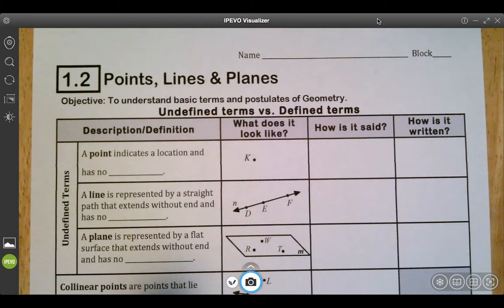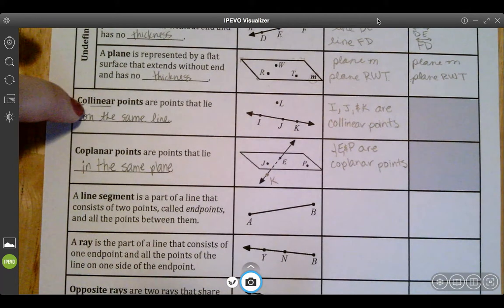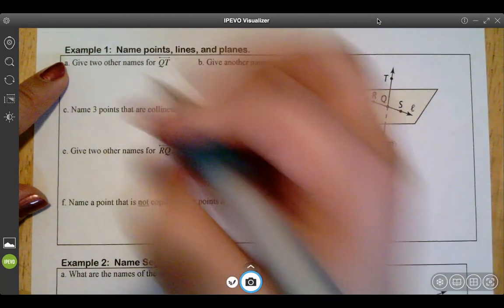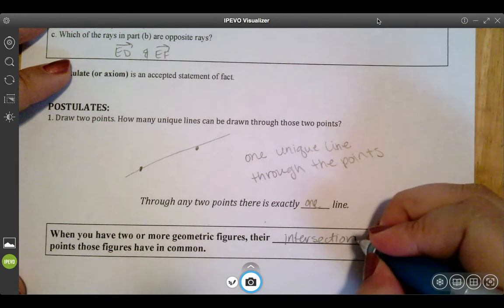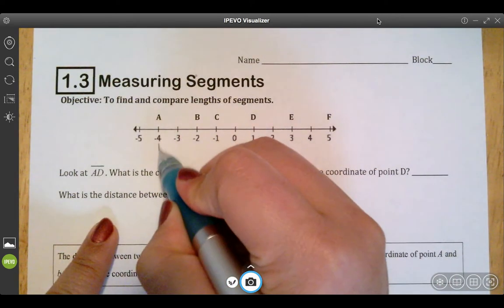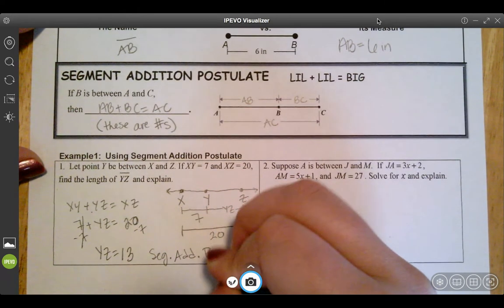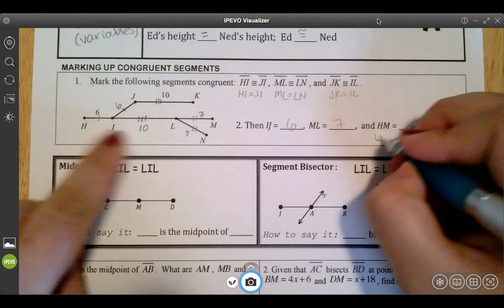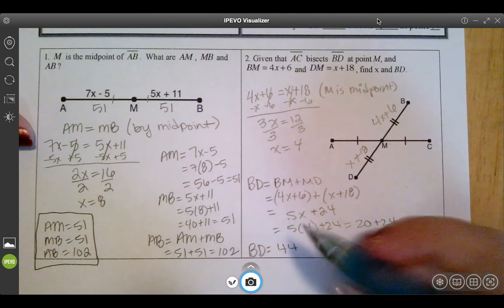1.2-1.3 Points, Lines, Planes, and Segments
Defining geometric shapes, segment addition postulate, midpoint, bisect.